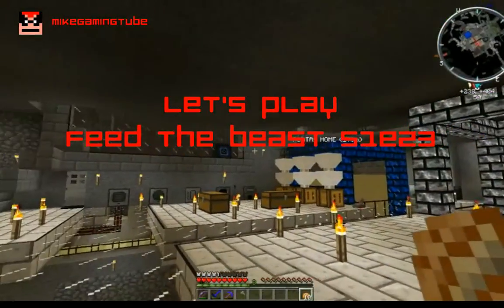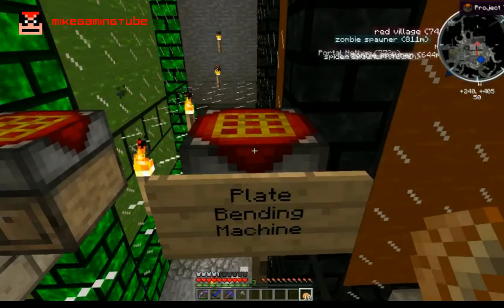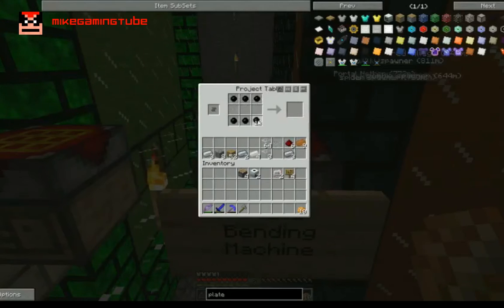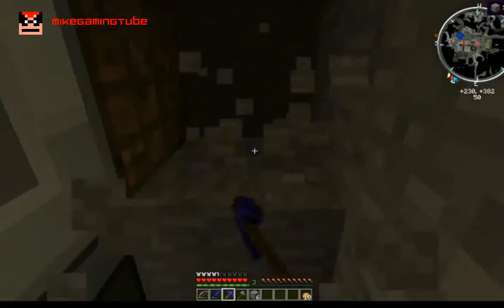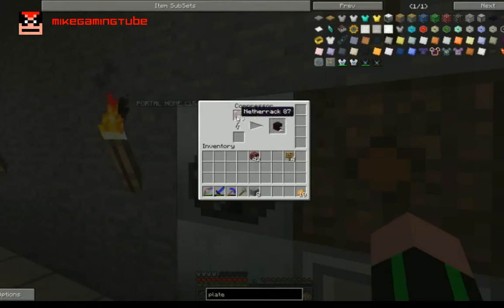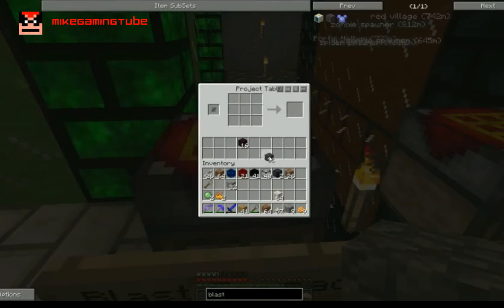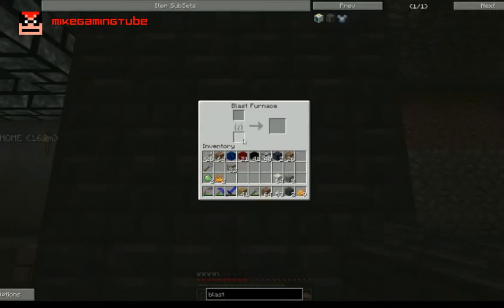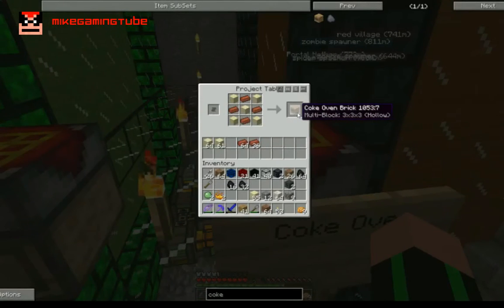S1E23 Let's Play FTB (ENG) - The Compressor, Plate Bending Machine, Blast Furnace and Coke Oven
Today I'm building a lot of machines I'll need for my next episodes.
Starting with a Compressor and a Plate Bending Machine and ending with a Blast Furnace and a Coke Oven.